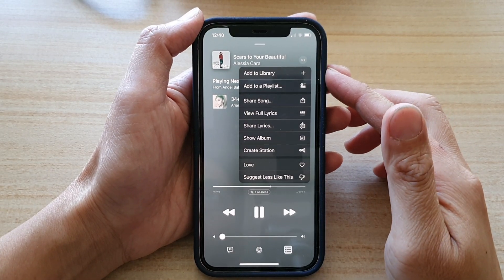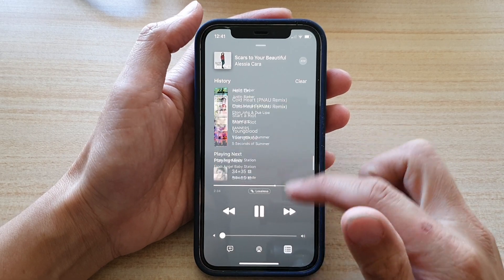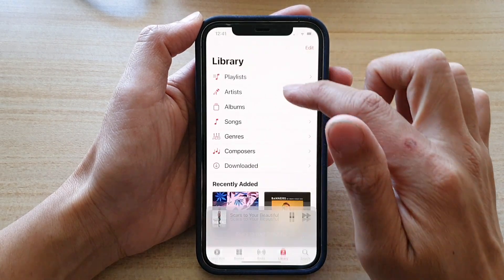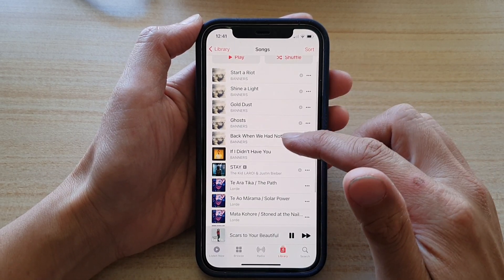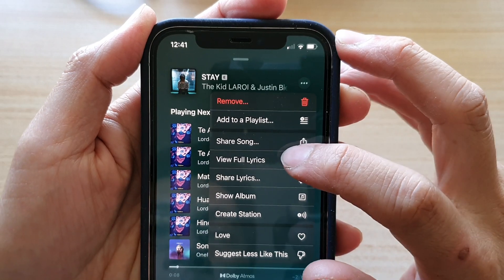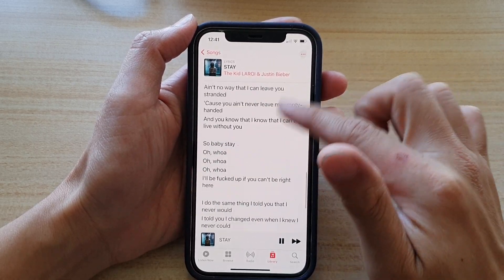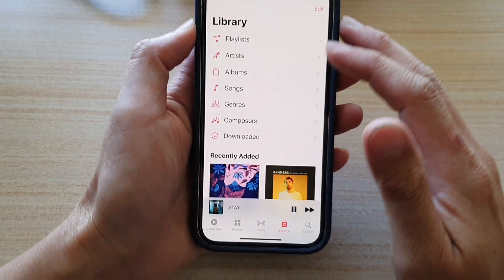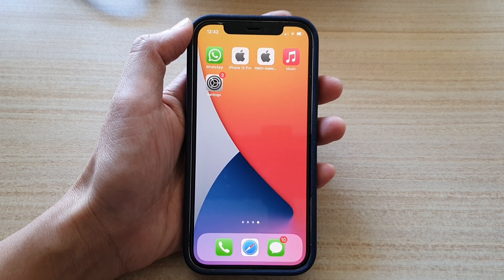iPhone 12: How to View a Song Full Lyrics In Music App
Learn how you can view a song full lyrics in Music app on iPhone 12 / iPhone 12 Pro.